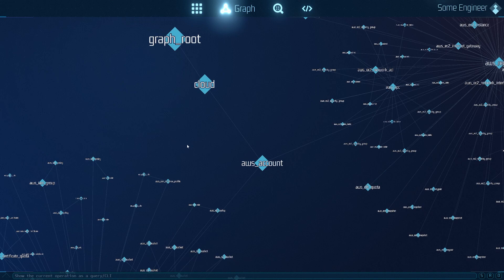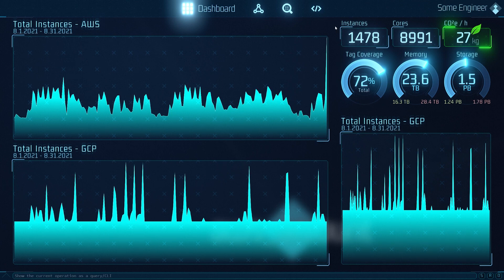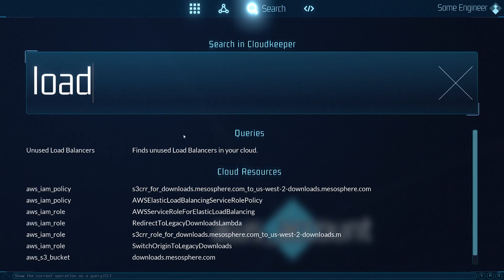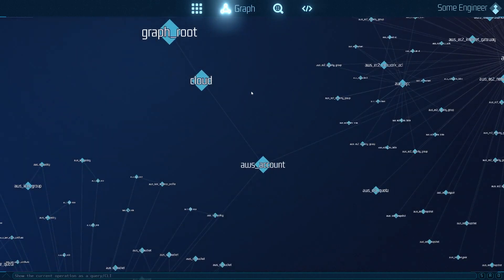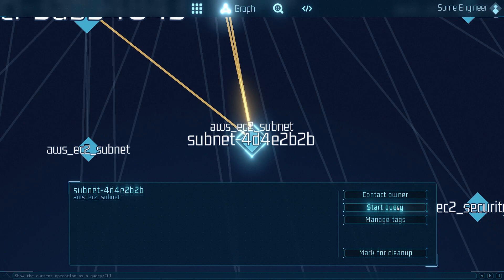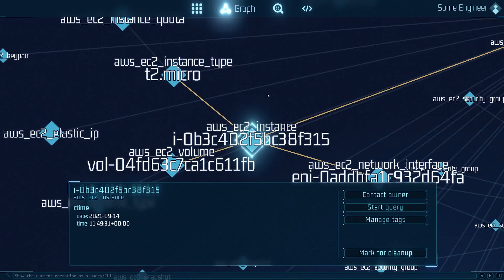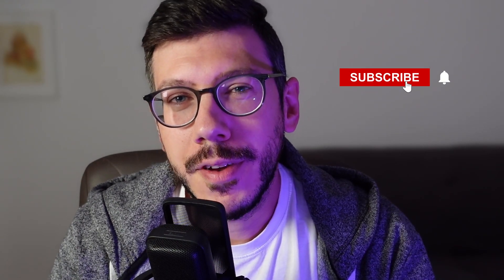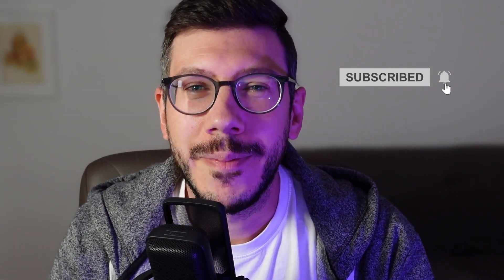SciFi UI in Godot - UI prototype for cloudkeeper.io (now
⚡ cloudkeeper.io was renamed to Resoto a while ago, I updated the video description! ⚡